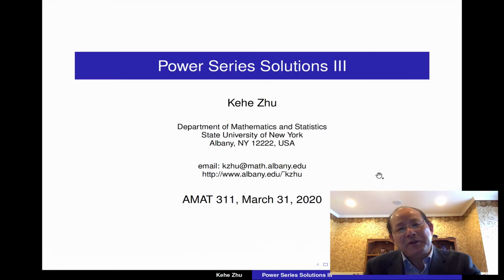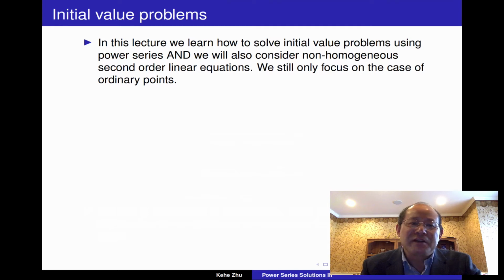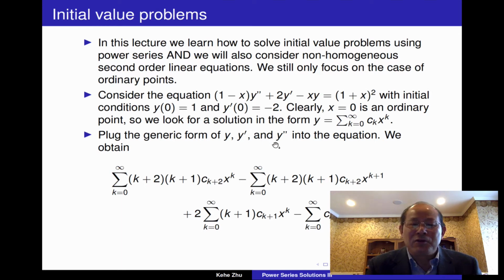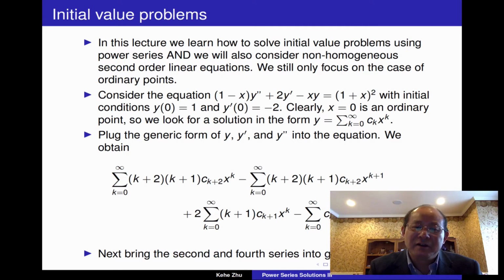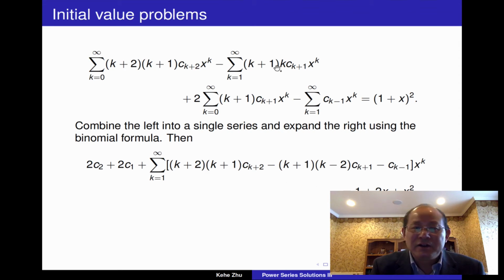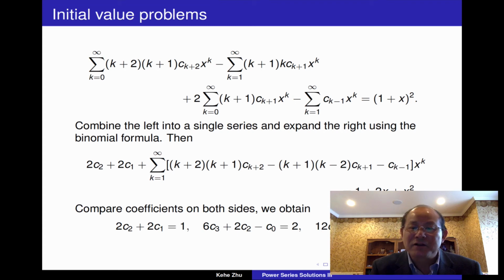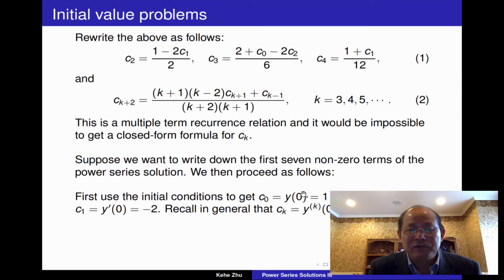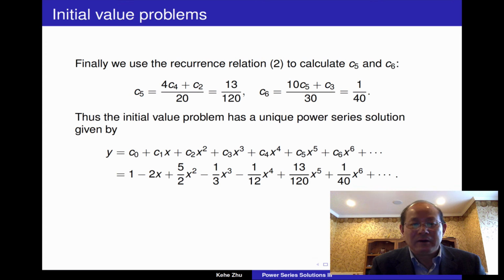AMAT 311--Power series solutions III